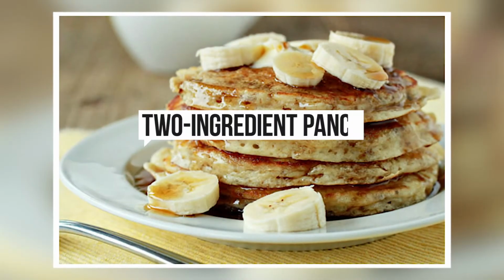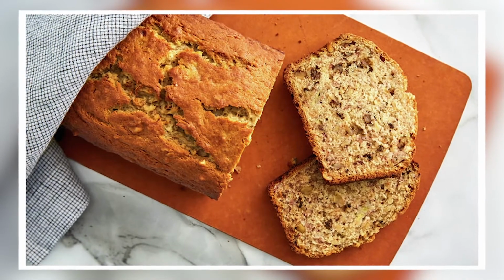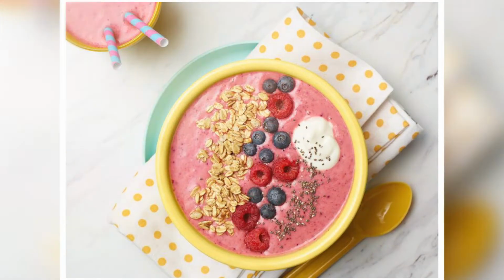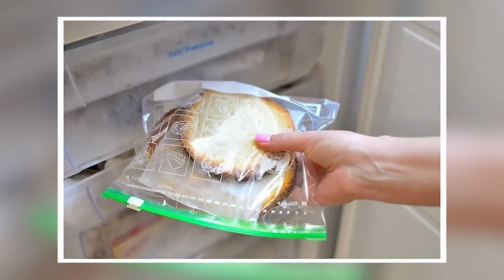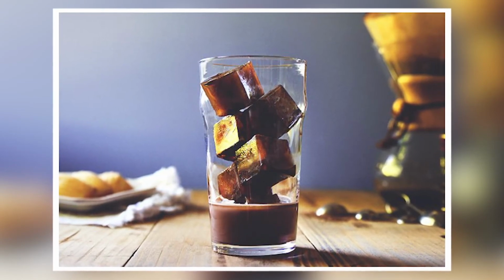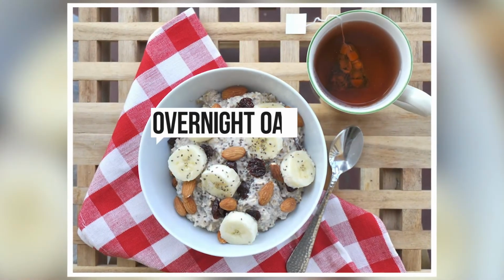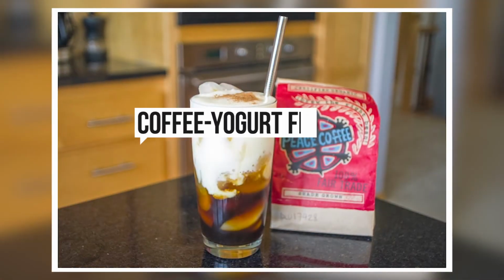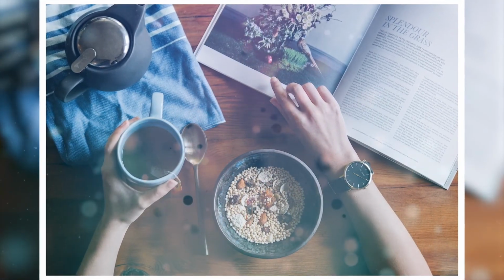HACKS for making BREAKFAST!!!!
We are back with some more food hacks! Breakfast is the most important meal. However, it is the meal that most of us skips every day. While breakfast provides us the good things and it's fun to make in the cozy and chill weekend and holiday mornings, it's a different thing when it comes to the rushed mornings where you even have to think of brushing your hair or not.

Hey, guys! I hope everyone is doing okay and safe at home for today's video, we'll discuss some of the best hacks in making breakfast so you will not have to skip your breakfast anymore.